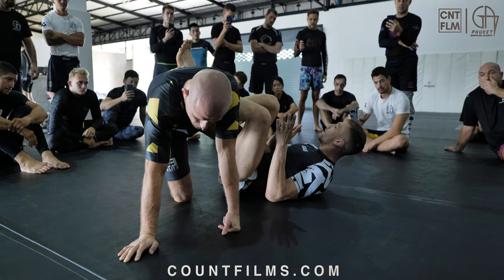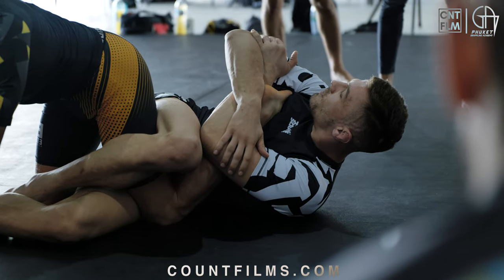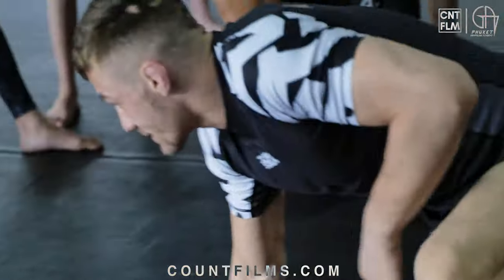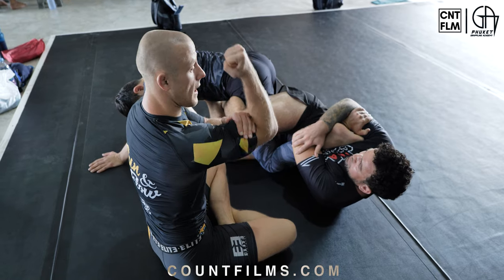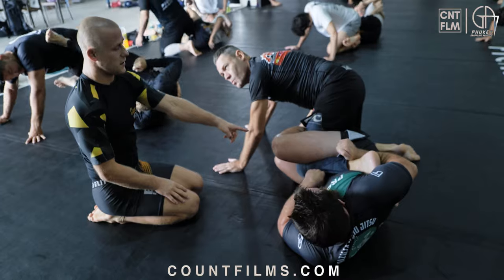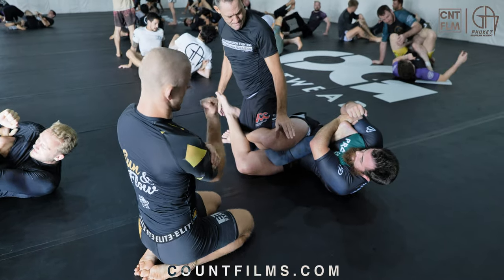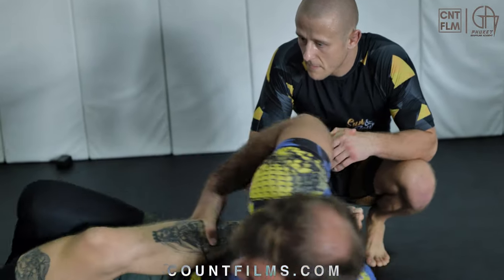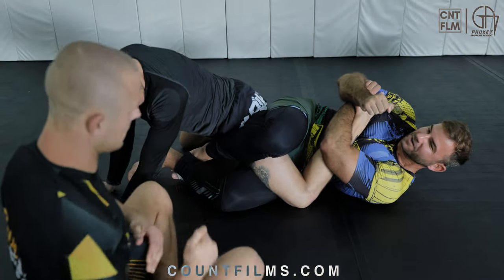Leglock Camp at Asia's Best No-Gi Jiu-Jitsu Gym Phuket Grappling Academy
This video is a mini-documentary of BJJ black belts & ADCC veterans Kamil Wilk and Mateusz Szczecinski teaching there coveted Jiu-Jitsu Leglock camp at the best no-gi Jiu-Jitsu school in Asia, Phuket Grappling Academy. This video features snippets of the leglock teaching, and positional moments where both coaches give students more details on how to effectively execute moves such as 50/50, Ashi Garami, Heel Hook, Toe Hold, etc... Comment your thoughts below!!

for more Jiu-Jitsu news and free content!!